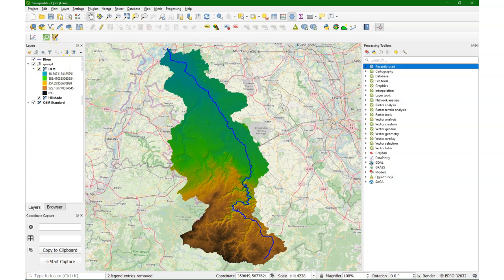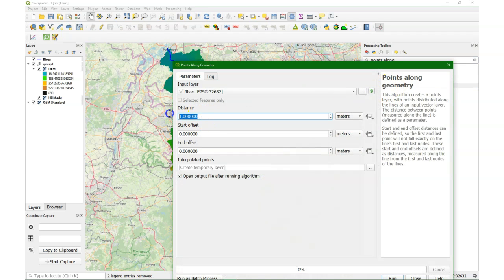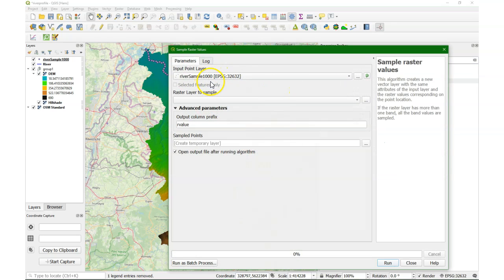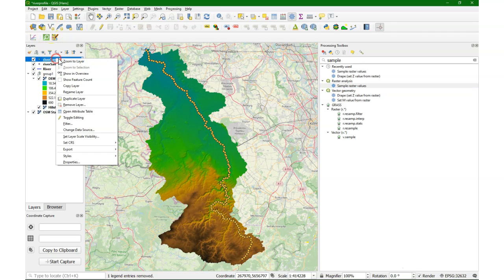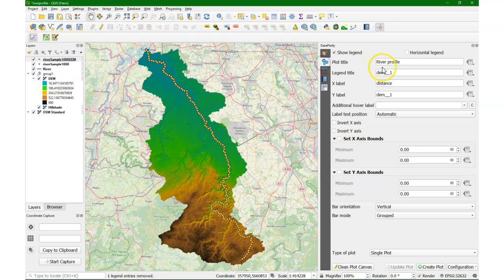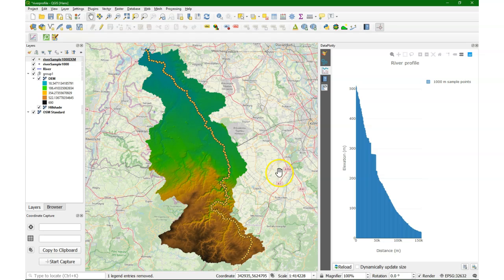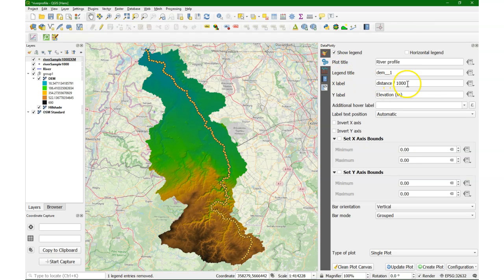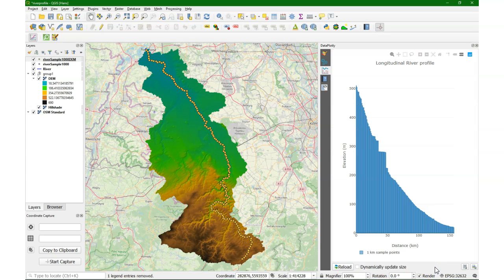Create longitudinal river profiles using native QGIS tools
In a previous video I've demonstrated how to create longitudinal river profiles using several plugins. In this video I show how to do that using the native processing tools that are included in QGIS. I still use the Data Plotly plugin to create the graph.

Thanks to Ujaval Gandhi (@spatialthoughts) to point that out to me.

This video is part of IHE Delft OpenCourseWare.